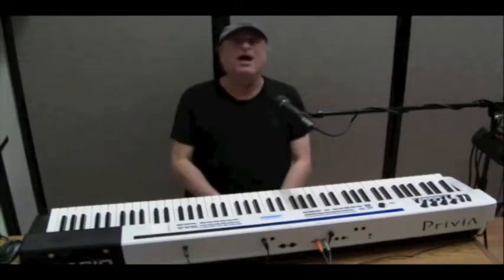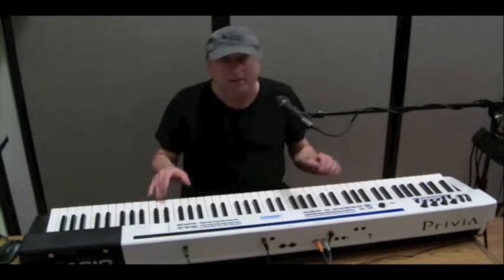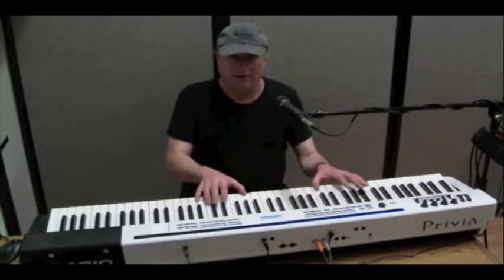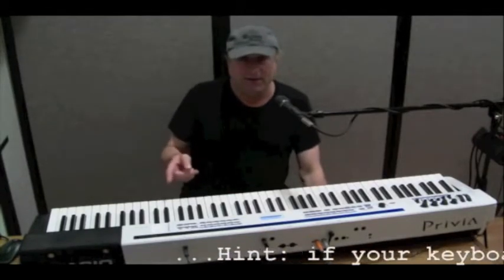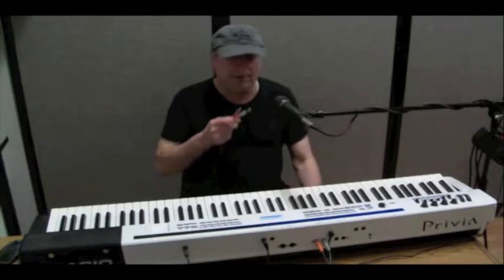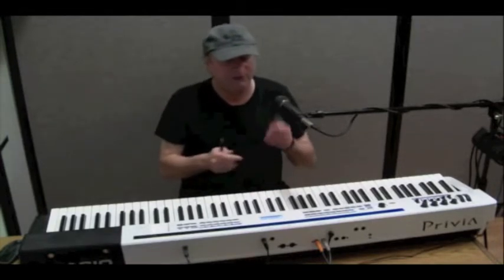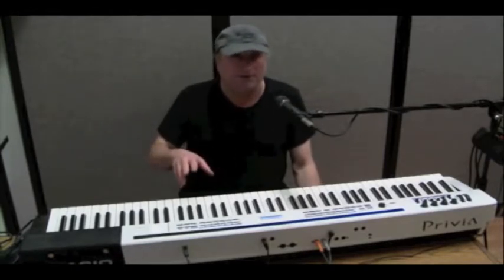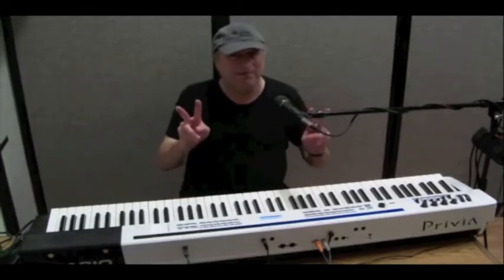Recording digital piano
plugplugplugplugplugplugplugplugplugplugplugplugplugplugplugplugplugplugplugplugplugplugplugplugplugplugplugplugplugplugplugplugplugplugplugplugplugplugplgplugplugplugplugplugplugplugplugplugplugplugplugplugplugplugplugplugplugplugplugplugplugplugplugplugplugplugplugplugplugplugplugplugplugplugugplugplugplugplugplugplugplugplugplugplugplugplugplugplugpluplugplugplugplugplugplugplugplugplugplugplugplugplugplugplugplugplugplugplugplugplugplugplugplugplugplugplugplugplugplugplugplugplugplugplugplugplugplugplugplugplugplugplugplugplugplugplugplugplugplugplugplugplugplugplugplugplugplugplugplugplugplugplugplugplugplugplugplugplugplugplugplugplplgplugplugplugplugplugplugplugplugplugplugplugplugplugplugplugplugplugplugplugplugplugplugplugplugplugplugplugplugplugplugplugplugplugplugplugplugplugplugplugplugplugplugplugplug